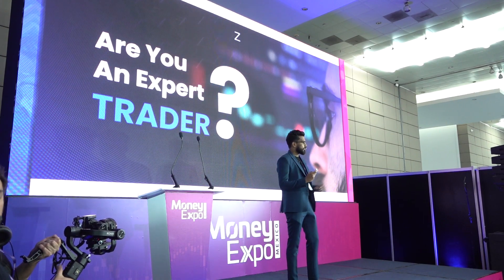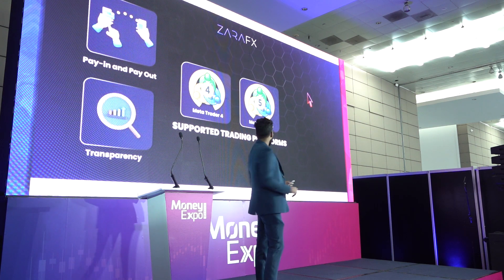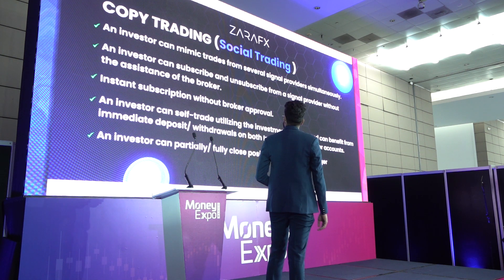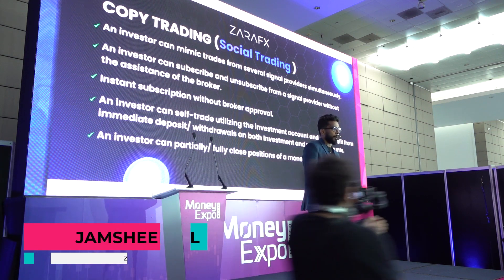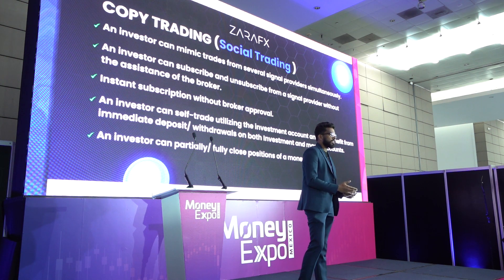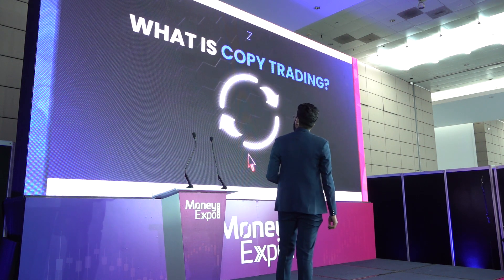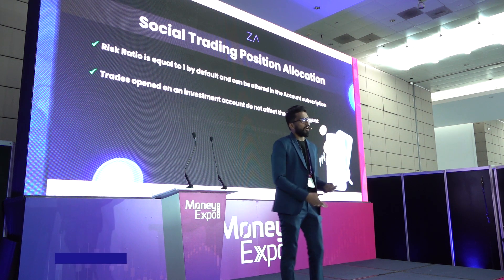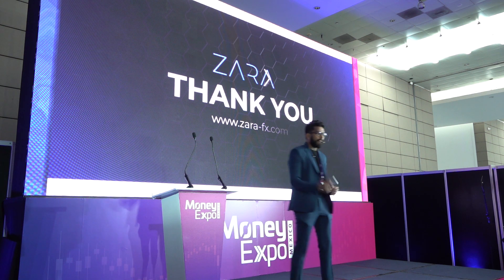Speaker Jamsheer Veettil From ZARA FX - MONEY EXPO MEXICO 2023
Jamsheer  Veettil, CEO / Director at Zara FX, speaking about "How copy trading technology can influence trader communities" at Money Expo Mexico 2023.

Speaker Bio: Director of Zarafx Commercial Brokers LLC and one of the directors’ board members of Finsbridge Solutions Bangalore, India. Dealing with all end- to-end transactions and functions related to forex.